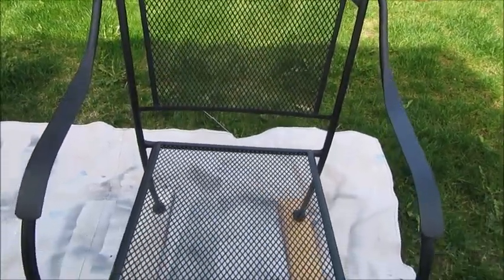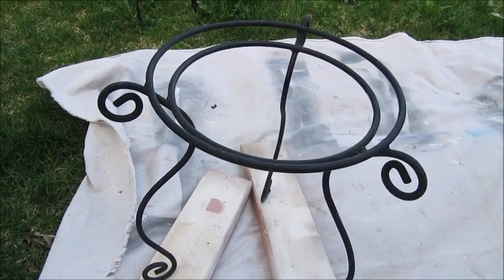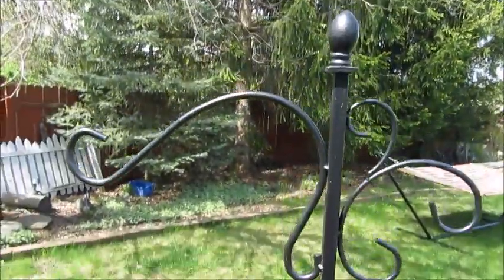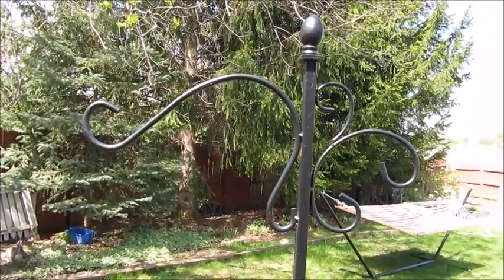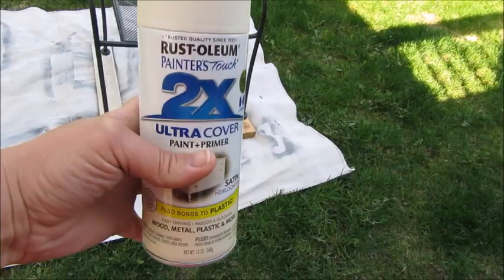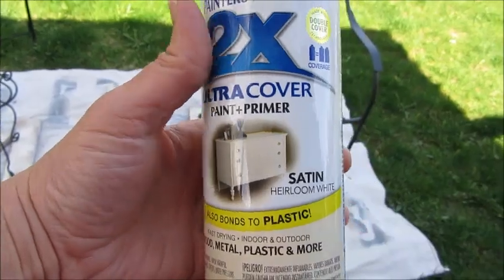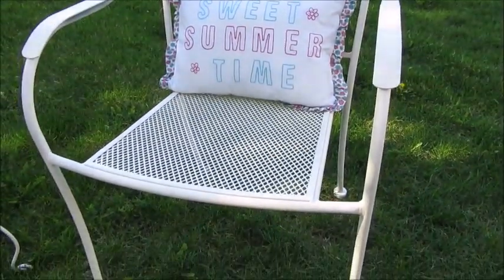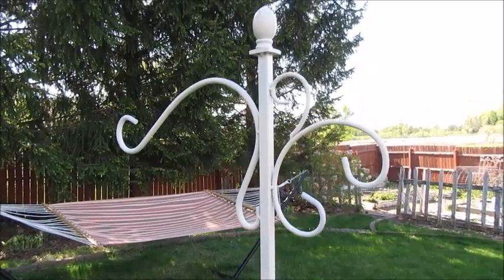Spray Painting Outdoor Furniture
Hi Everyone!  Today I have a spray painting project to share!  Finally, finally it is warm enough to here to use spray paint and I am kicking off the season by spray painting a outdoor chair and two plant stands.